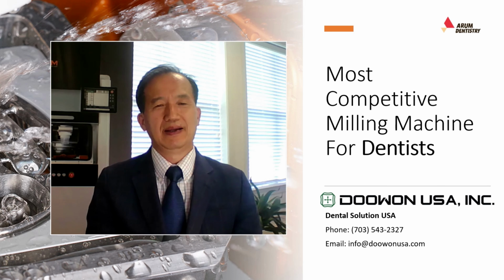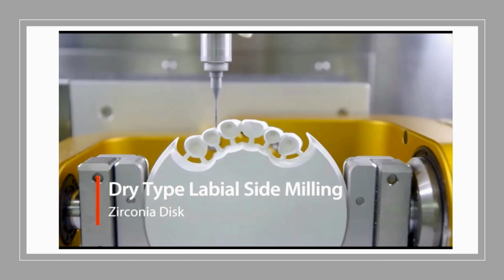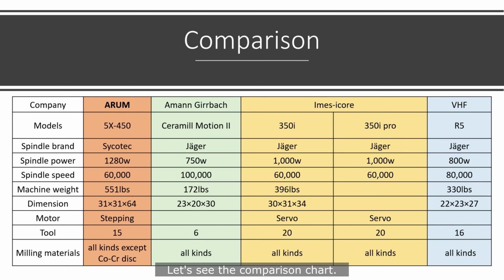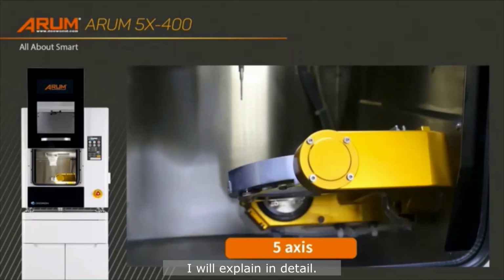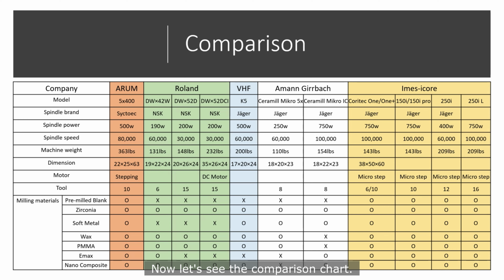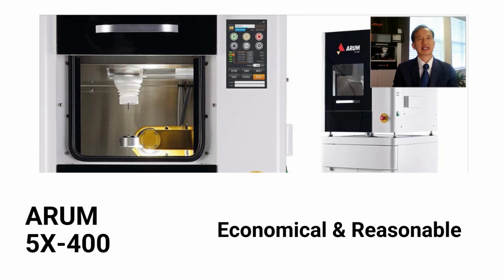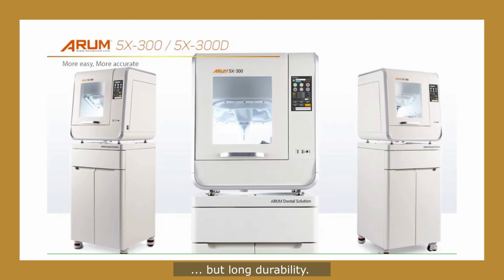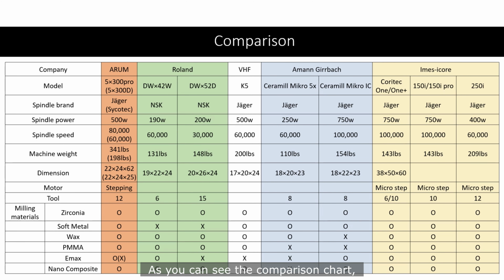Dental Milling Machine for Dentist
In this video, Raymond introduces the Arum dental milling machine; 5X-450, 5X-400, and 5X-300 series which are suitable to be used in the dental office or small lab.